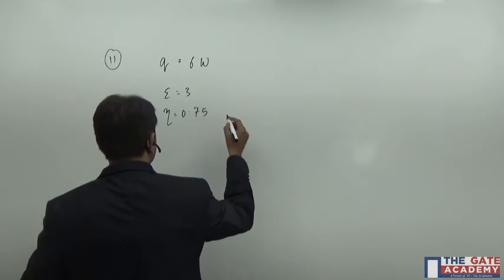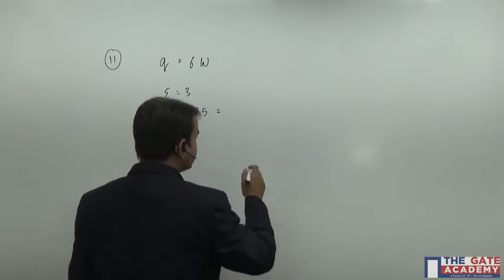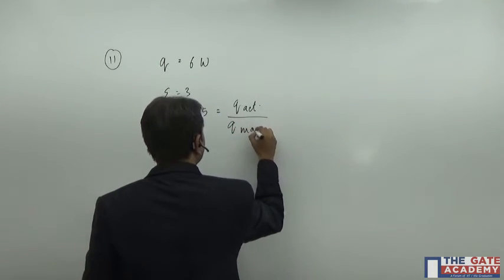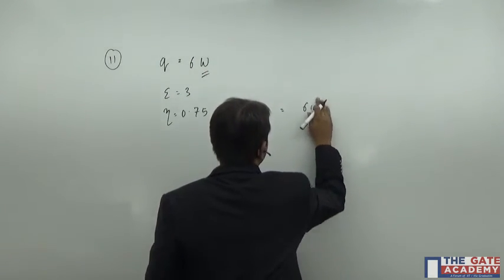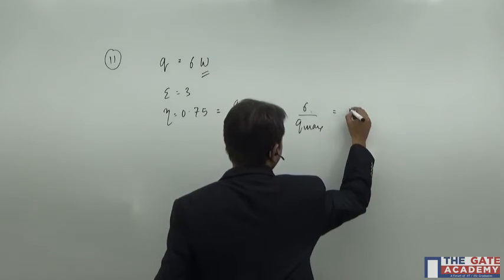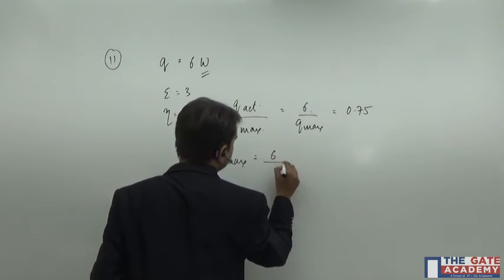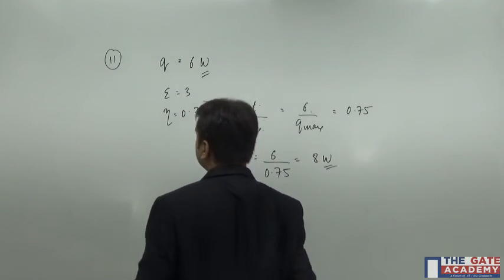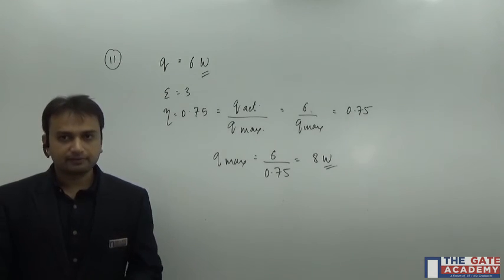GATE 2017 Solutions | ME | Afternoon Session| Heat and Mass Transfer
It serves the circulation of new developments in the field of basic research of heat and mass transfer phenomena, as well as related material properties and their measurements.